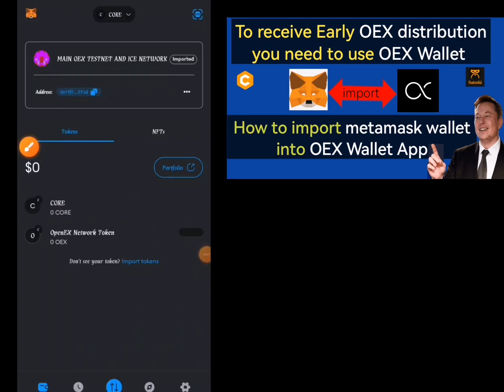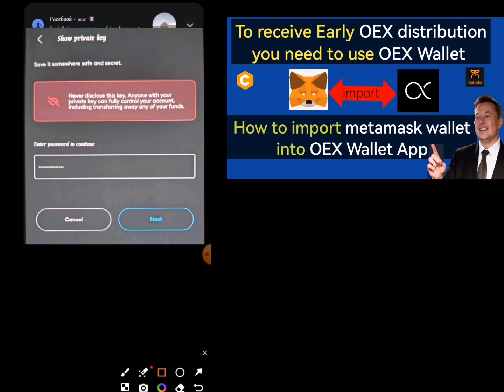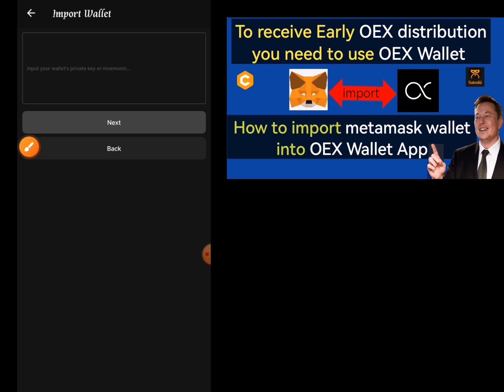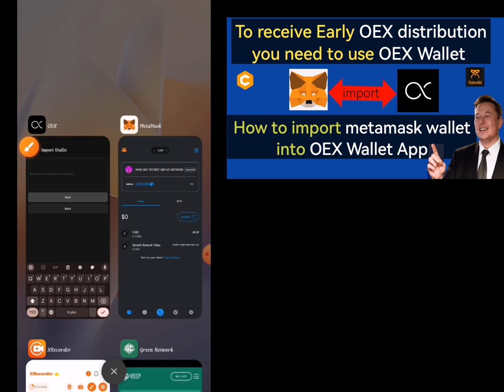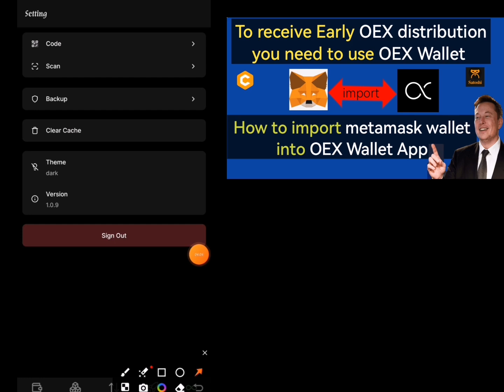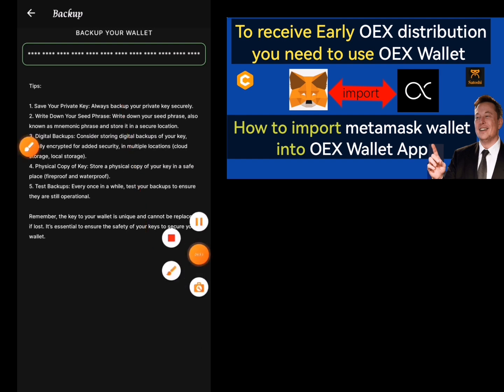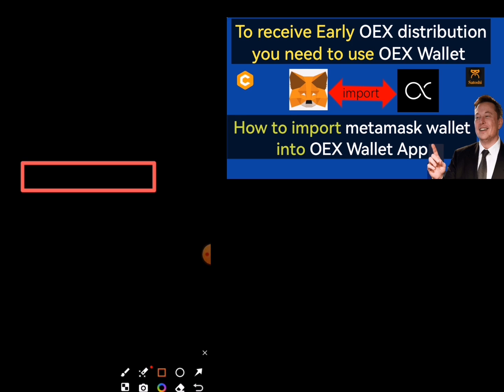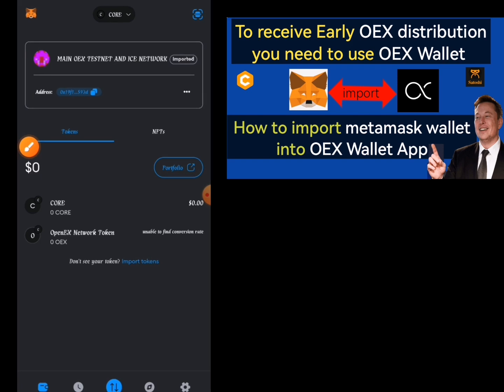How to import metamask wallet to OEX wallet app & how to import OEX wallet to metamask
Video parts👇
00:15 How to import metamask wallet to OEX Wallet app
02:57 How to import OEX wallet to metamask wallet

How to Claim OEX
How to accept OEX coin

The content in these videos shall not be construed as tax, legal, insurance, construction, engineering, health & safety, electrical, financial advice, or other & may be outdated or inaccurate; it is your responsibility to verify all information. DO NOT make buying or selling decisions based on my opinion. If you need advice, please contact a qualified CPA, attorney, insurance agent, contractor/electrician/engineer/etc., financial advisor, or the appropriate professional for the subject you would like help with. Linked items may create a financial benefit for KBH Sharing Channel. Any use of other media is by fair-use or license only.